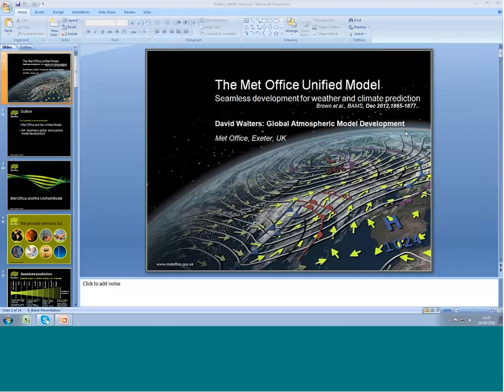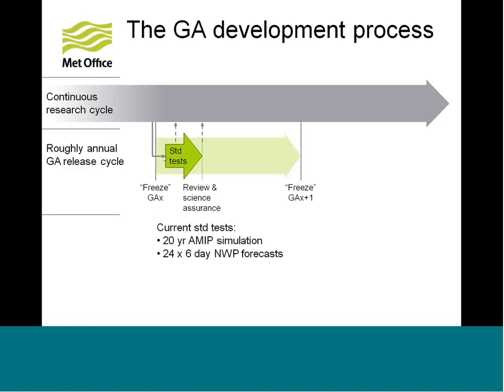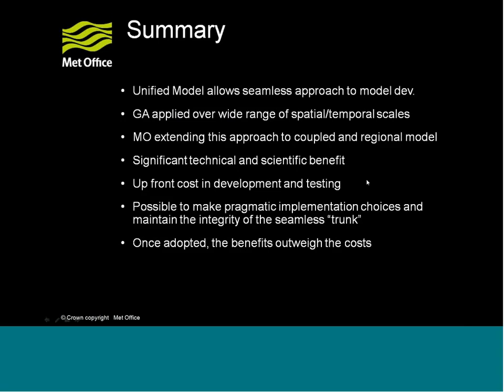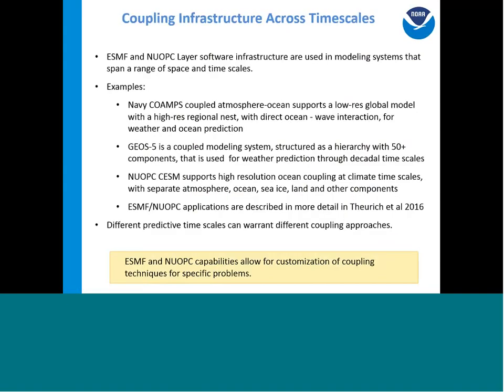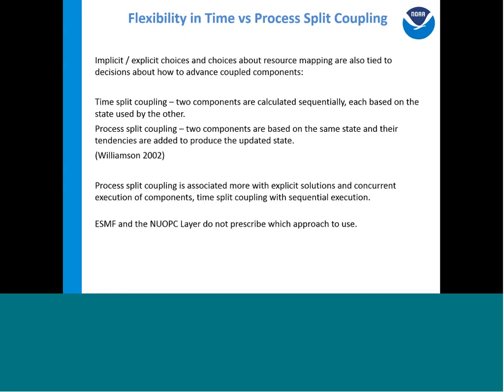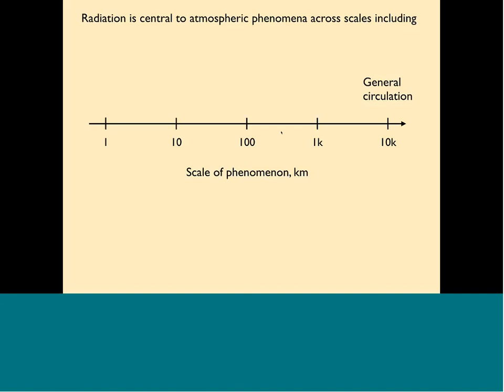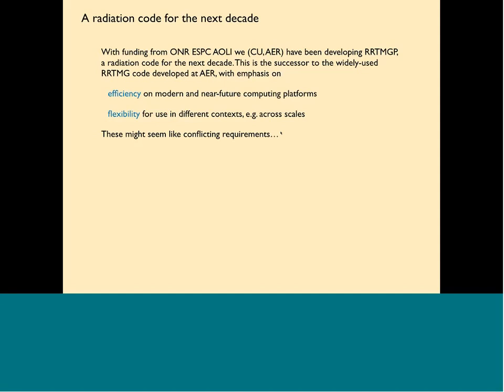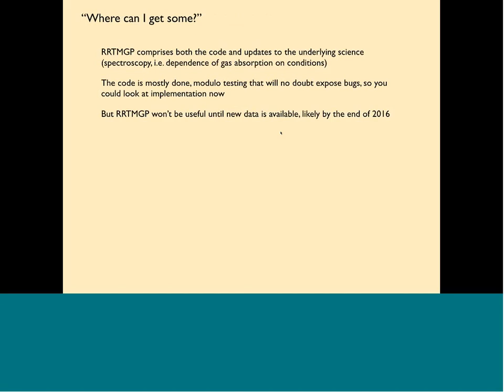Unified Weather Climate Modeling Challenges and Opportunities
The NOAA CPO Modeling, Analysis, Predictions, and Projections (MAPP) program hosted a webinar on the topic of Unified Weather-Climate Modeling: Challenges and Opportunities on Thursday, September 29, 2016.